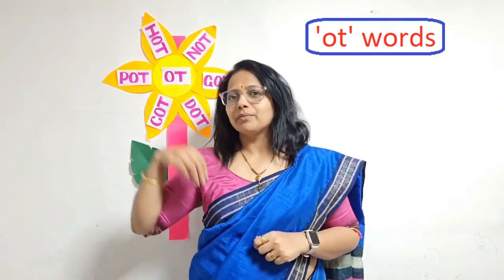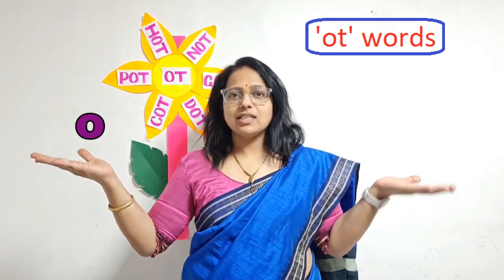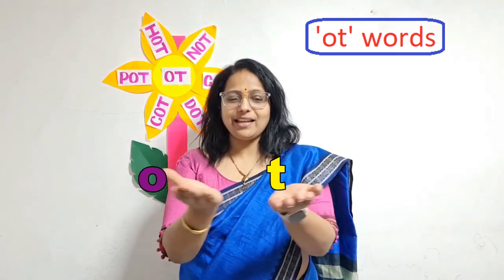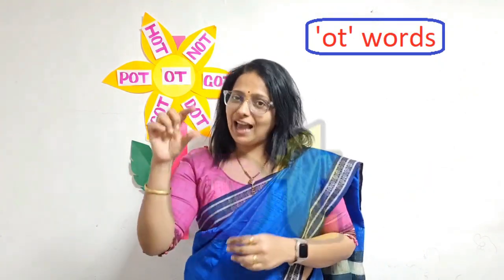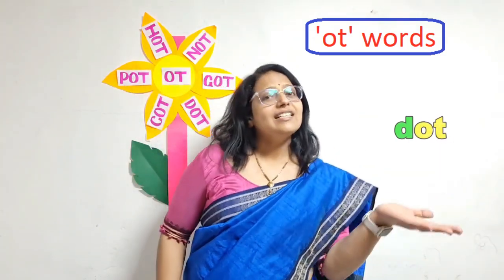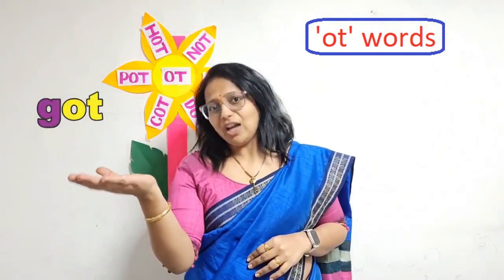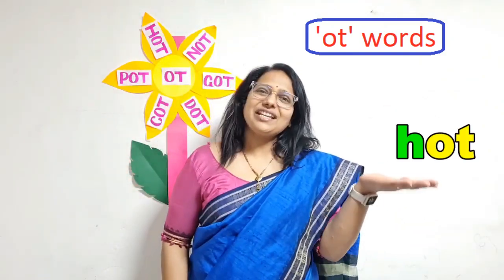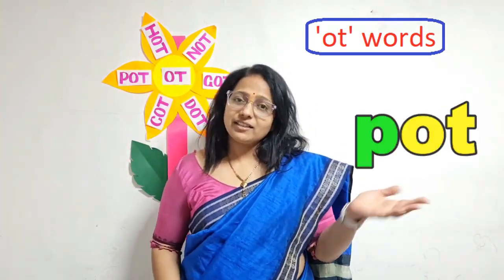Three Letter 'ot' Phonic words